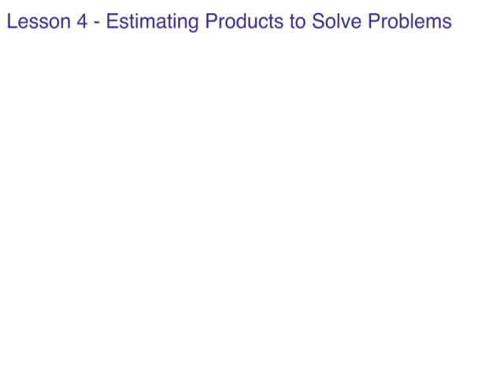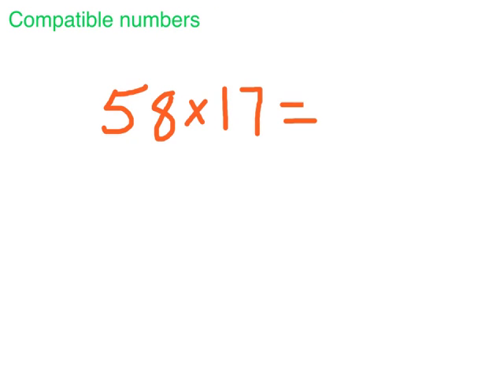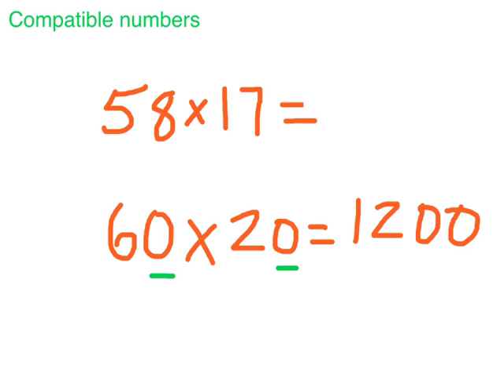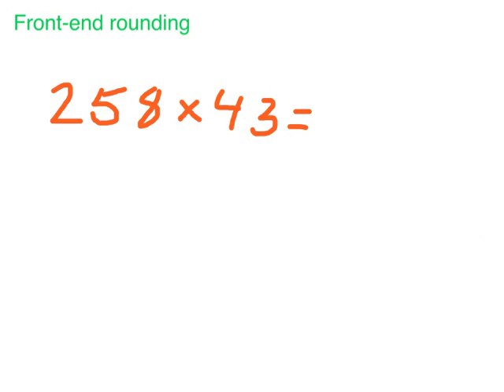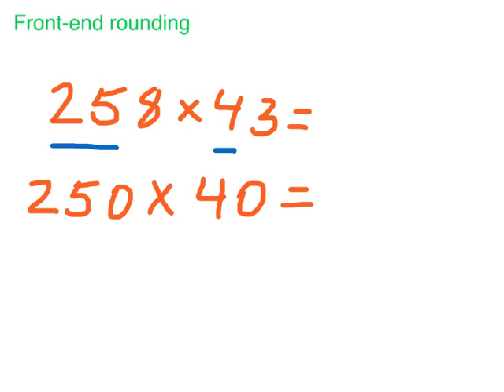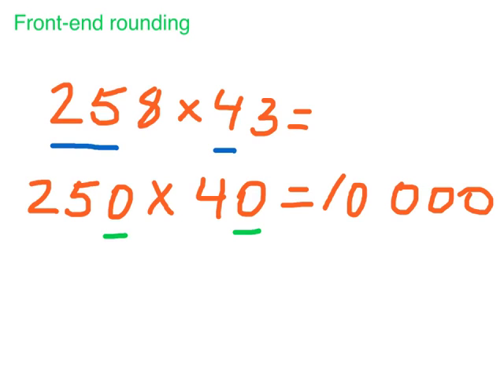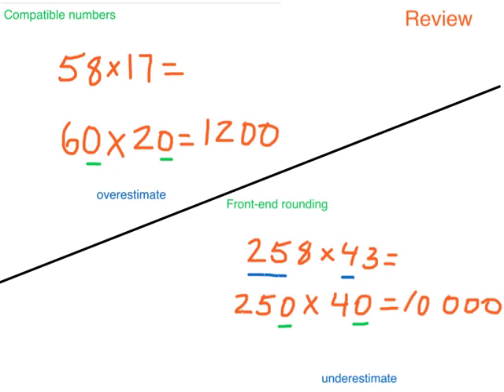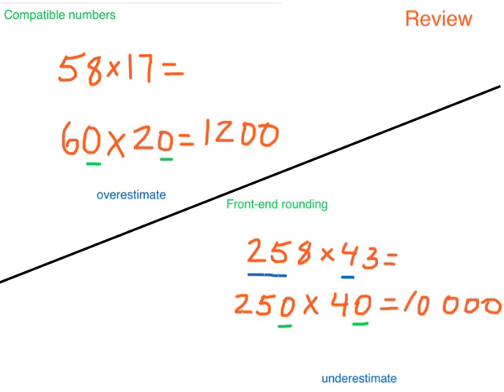Unit 3, Lesson 4 - Estimating Products to Solve Problems